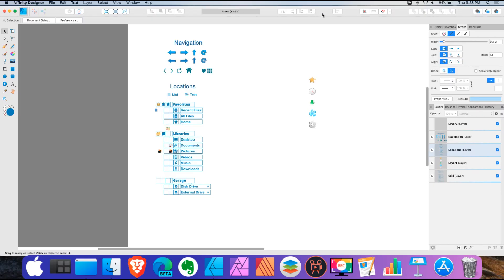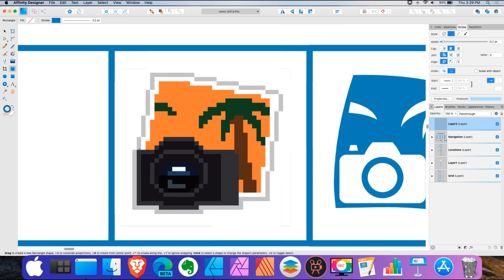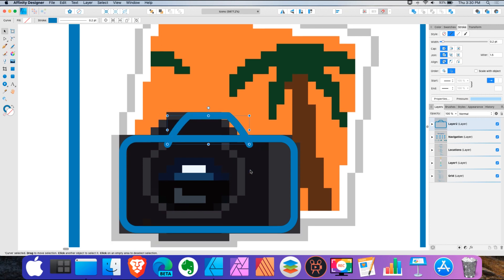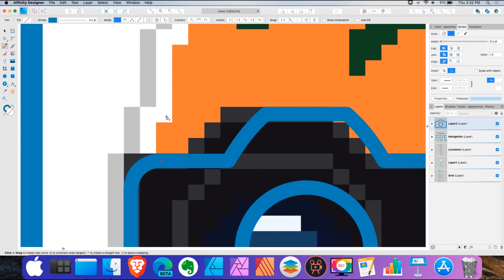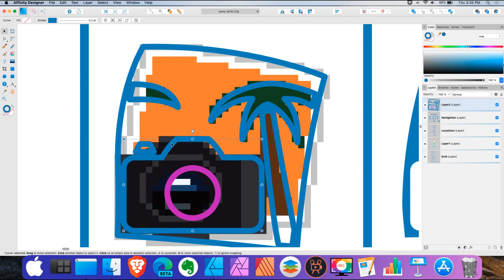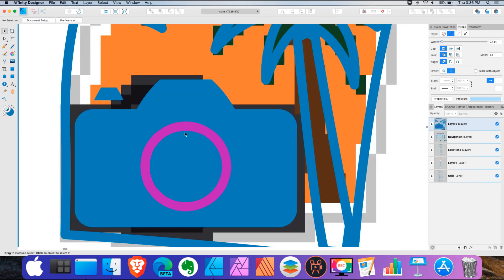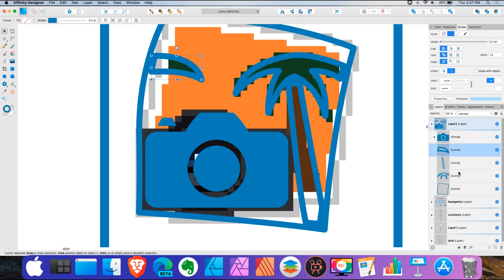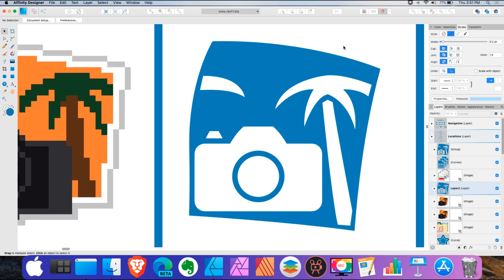Knockout Space in Affinity Designer 2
This is part 2 of a much earlier video on knockout space. I figured out a new approach.